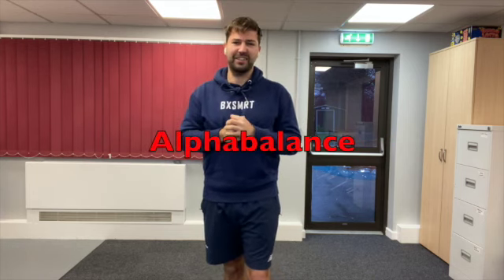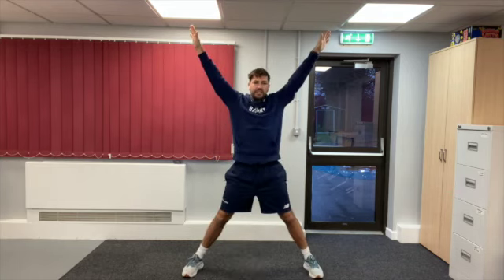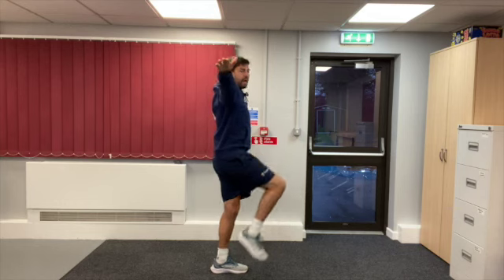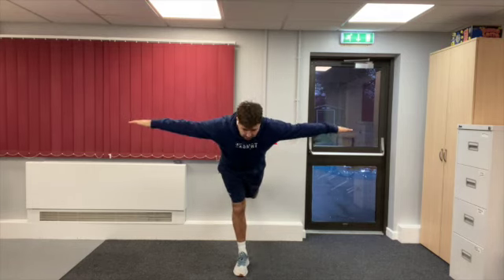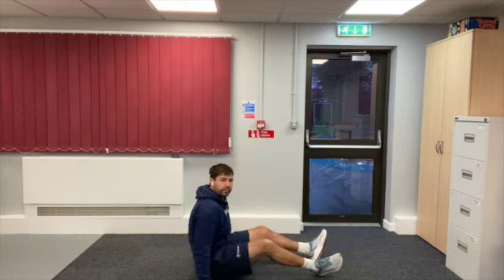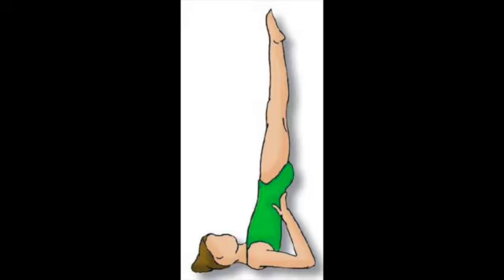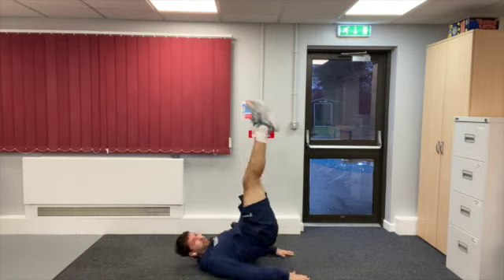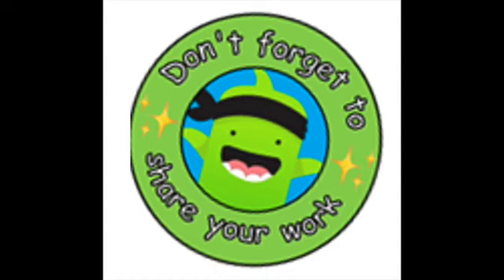KS1 Week 4 SD 480p